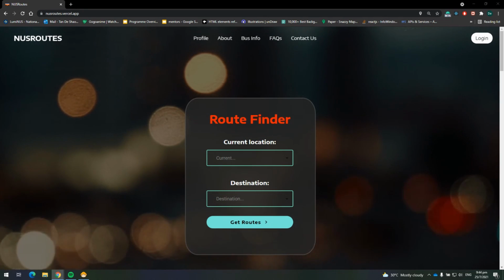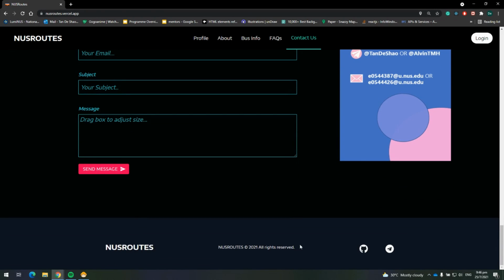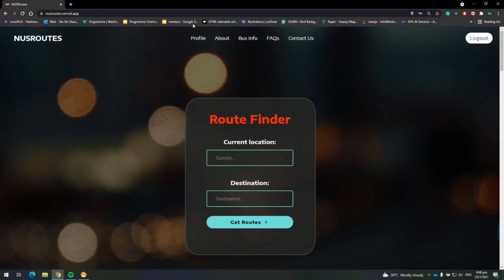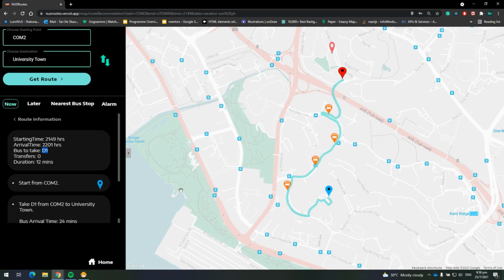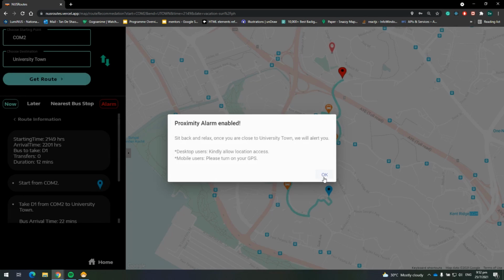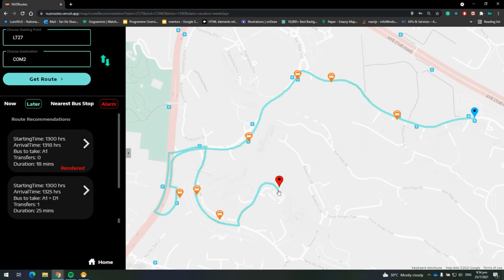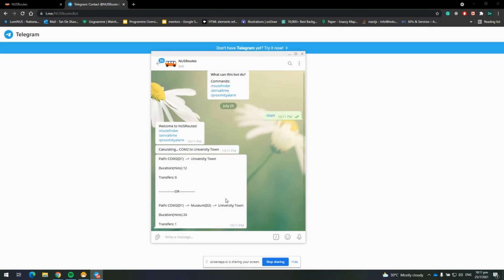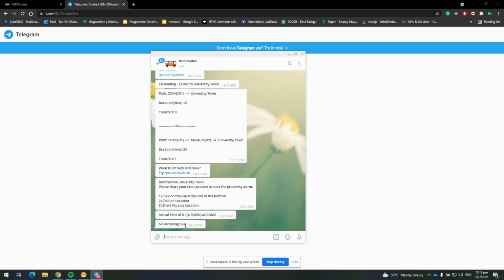[Orbital 2021] Splashdown: 2673-NUSRoutes (Apollo 11)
Tan De Shao + Alvin Tay Ming Hwee